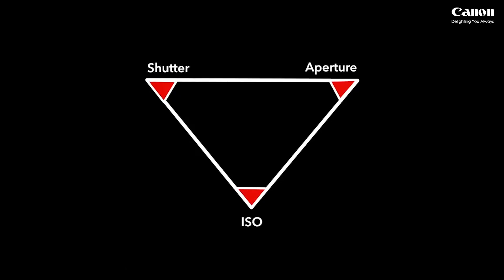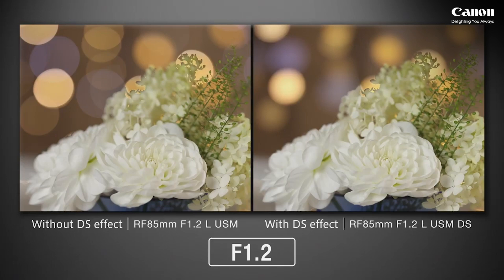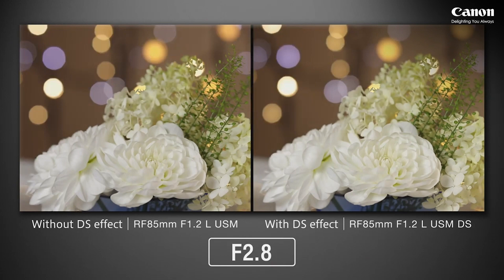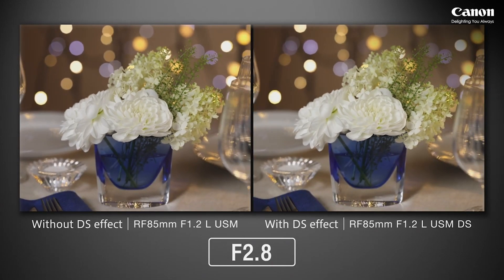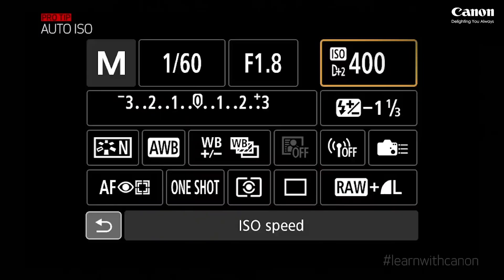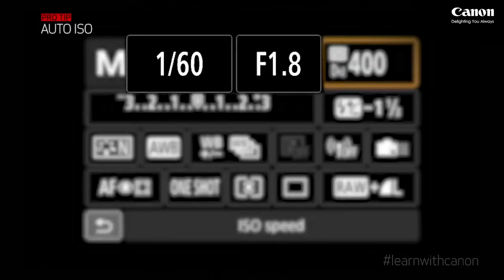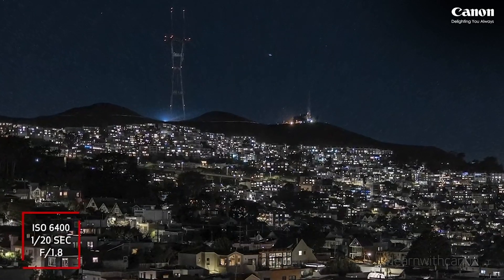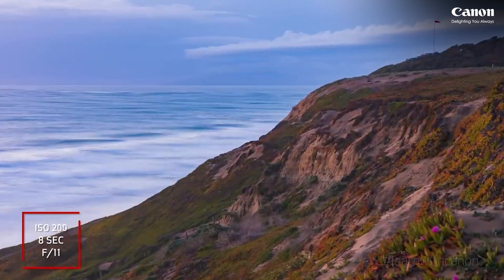Camera Basis For Audience Understanding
Learn about various ways to use shutter speed, aperture, and ISO in your camera for capturing the best of the moment according to the needs of the situation.

Irfan’s experience sheds light on these 3 elements for letting you capture the best possible version of the moment.